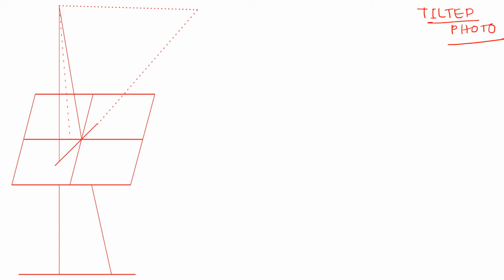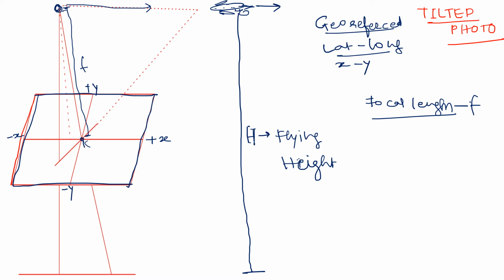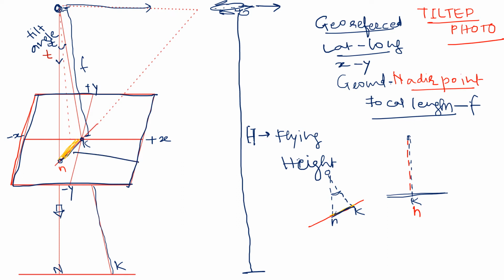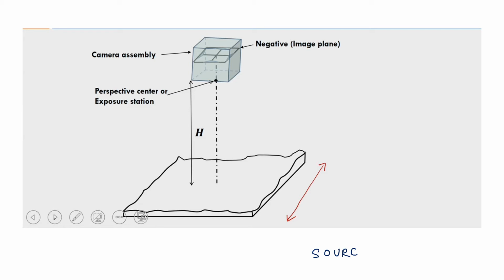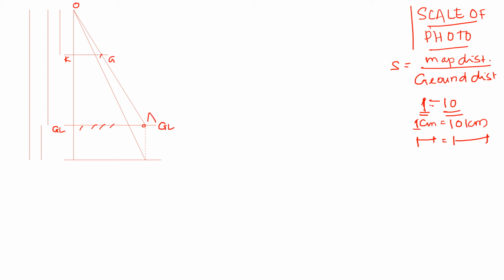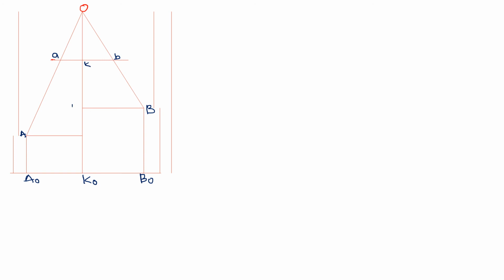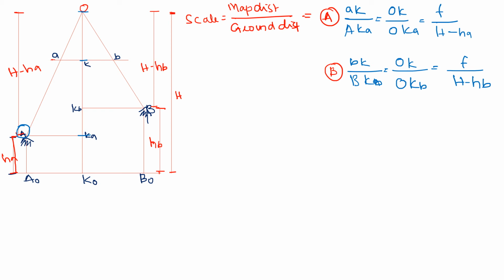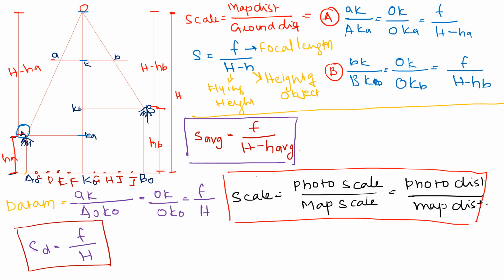Aerial Photgrammetry - Parts of Photos and Scale of Vertical photo